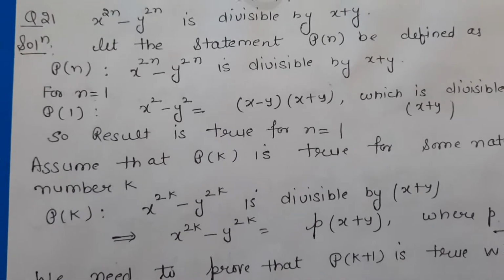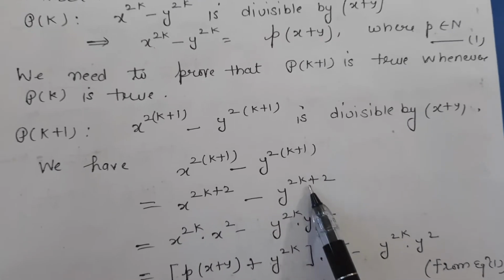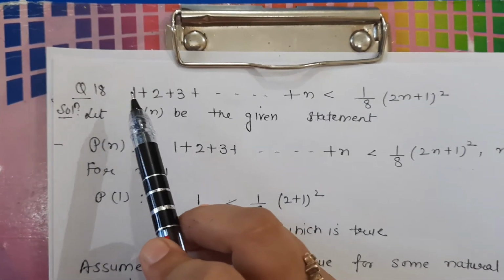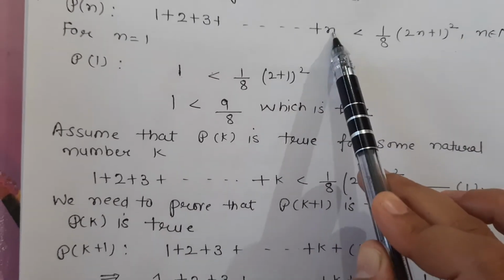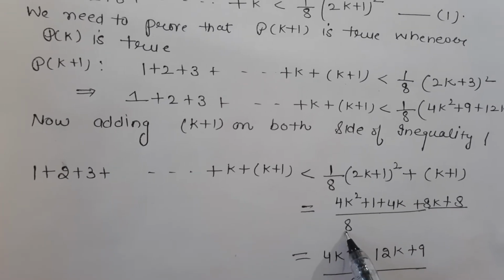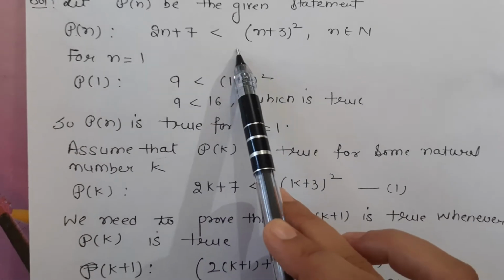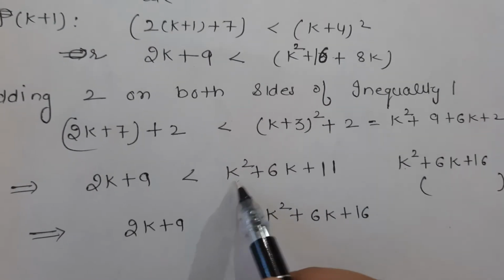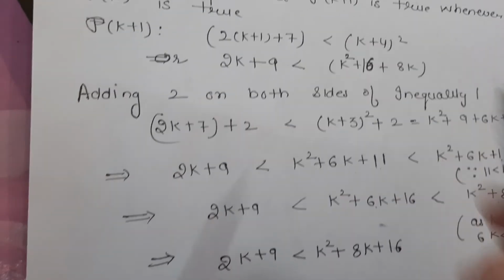Principle of Mathematical Induction